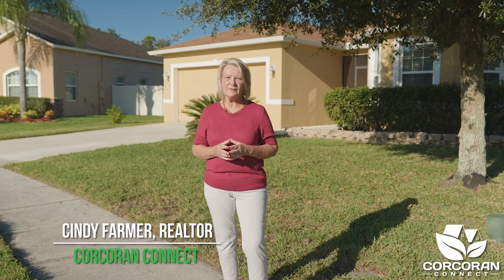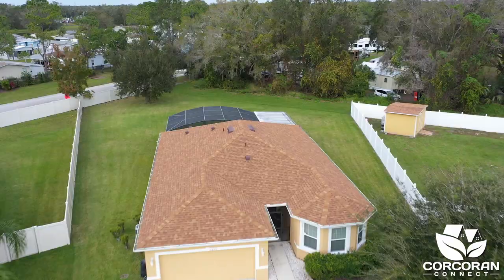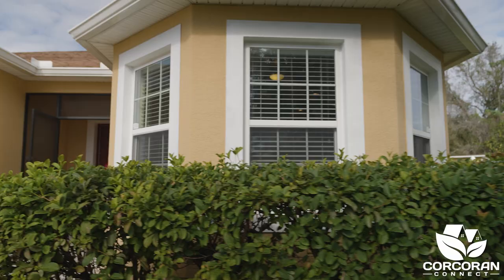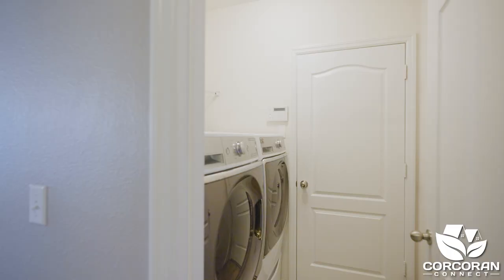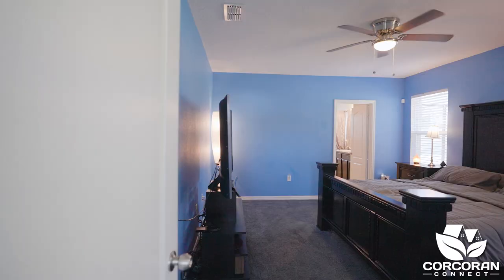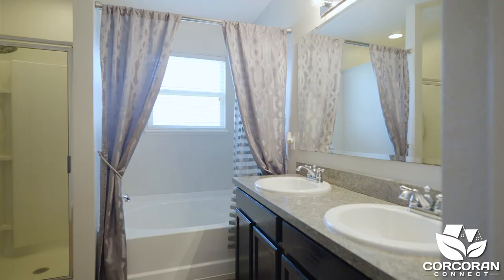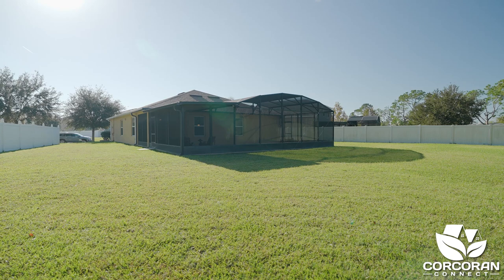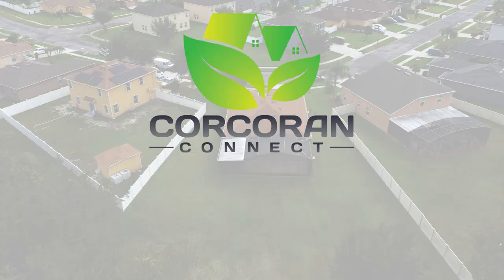Kissimmee FL Home For Sale At 1850 Monte Cristo Lane Kissimmee FL 34758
Kissimmee FL home for sale at 1850 Monte Cristo Lane Kissimmee FL 34758. This new property listing is by Cindy Farmer, a real estate agent for Corcoran Connect. Are you looking for a 3-bedroom family home in a gated community? If so, this may be the perfect home for you.

This home for sale in Kissimmee FL featured 3 bedrooms, 2 bathrooms, and 1,770 square feet of living space on a one-third of an acre lot. A new roof was installed along with gutters in 2022 and the exterior of the home was recently painted as well.

As you enter the home you will notice the freshly painted neutral colors and new carpet in the main living area. The kitchen has espresso cabinetry, stainless steel appliances, and a pass-through window to the dining room.

To the left is a laundry room and the secondary bedrooms with a shared bathroom. The open floor plan accommodates a combination of the living room and dining room.

The owner’s suite is on the opposite side of the home and has a spacious walk-in closet and ensuite bathroom. Sliding doors lead to a covered lanai and oversized screened-in patio that is perfect for special gatherings.

There is still plenty of space in the backyard to install a pool or playset.
Brighton Landings is conveniently located near shopping, schools, and all the family fun that Florida has to offer.

Thanks for visiting this Kissimmee FL home for sale at 1850 Monte Cristo Lane Kissimmee FL 34758. You can also visit our other listings in the Kissimmee, Saint Cloud, Lake Nona, and the Central Florida area. Cindy would be happy to assist you!